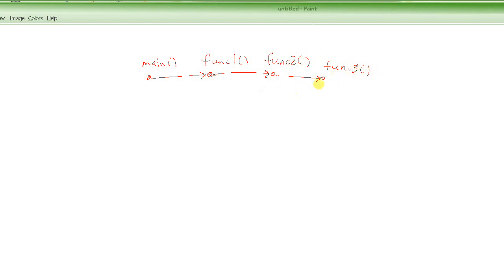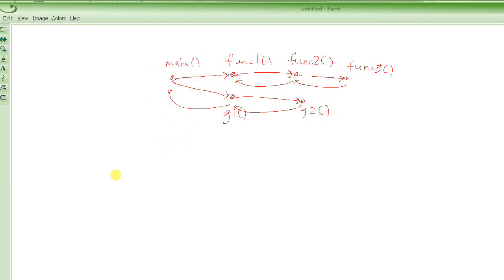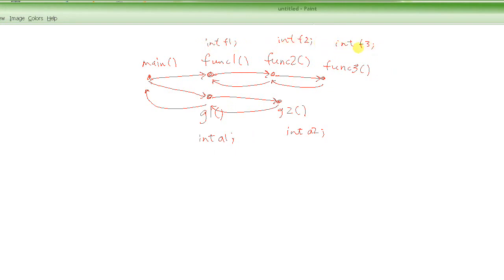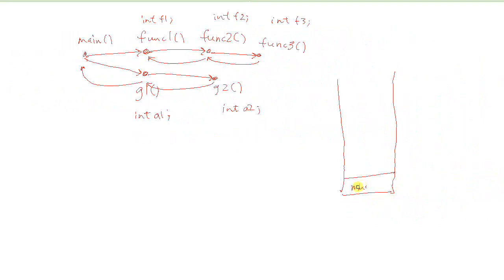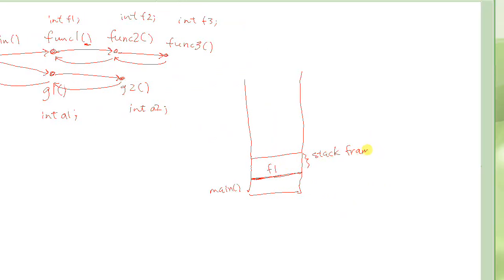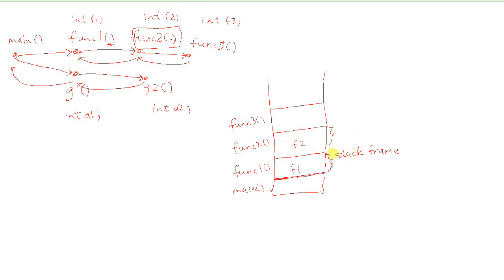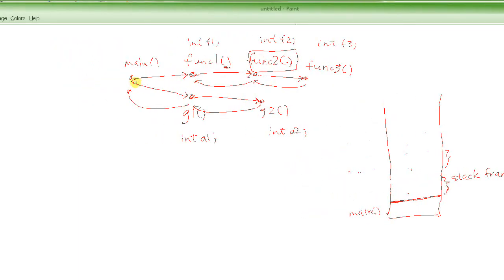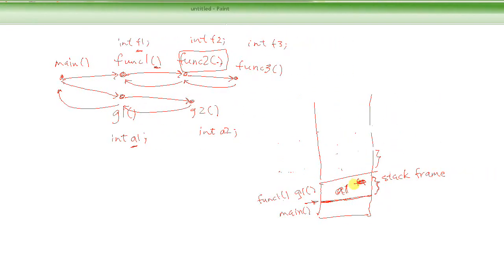C Programming tutorial: Returning Pointers to Local Variables from Functions Part 1